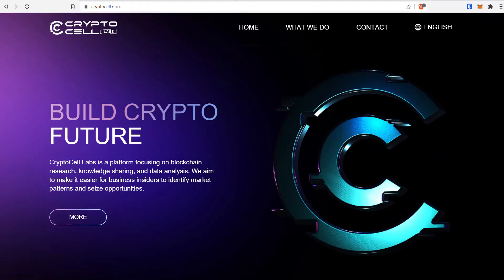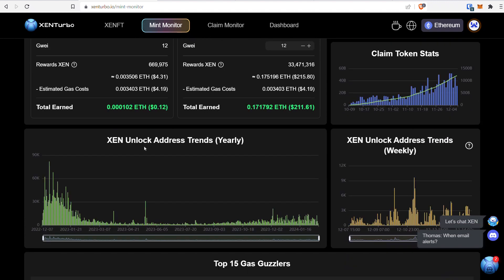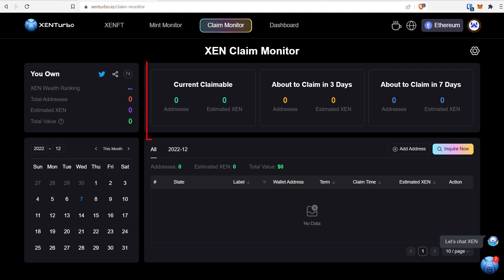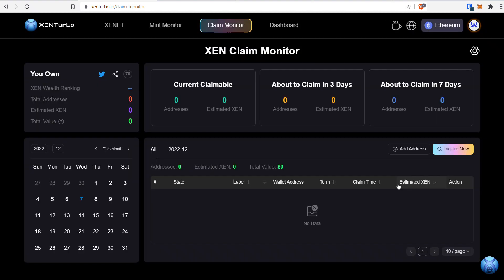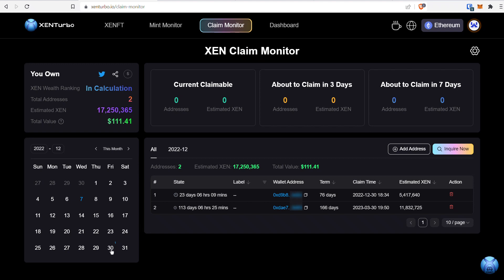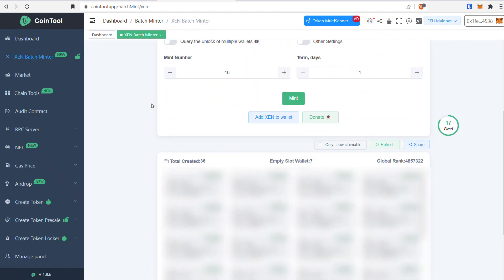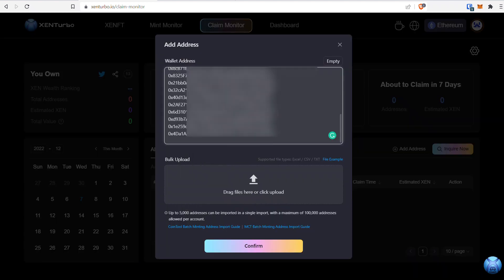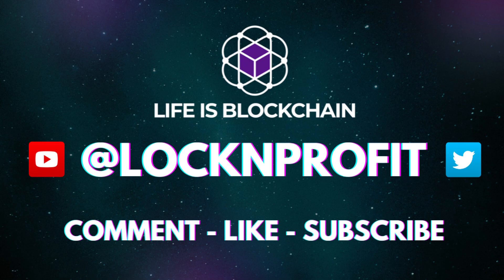A GUIDE ON HOW TO IMPORT/TRACK YOUR XEN MINTS THROUGH XENTURBO.IO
If you use Cointools XEN Batch Minter learn how to import your XEN so you can keep track of your mints.